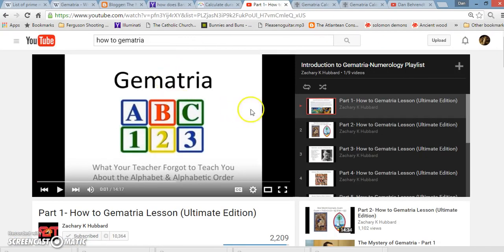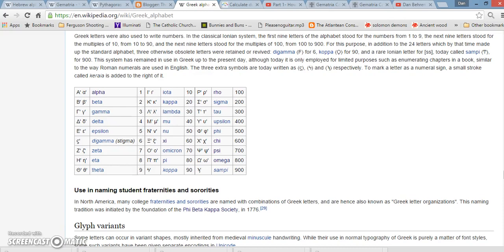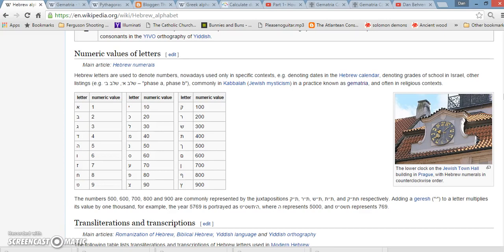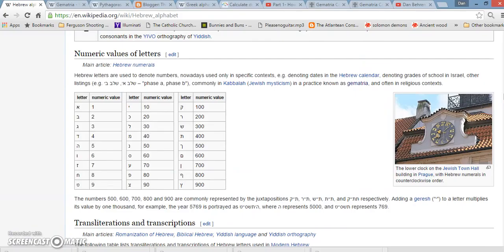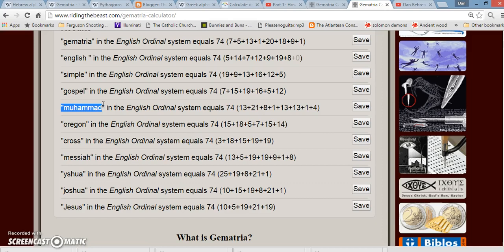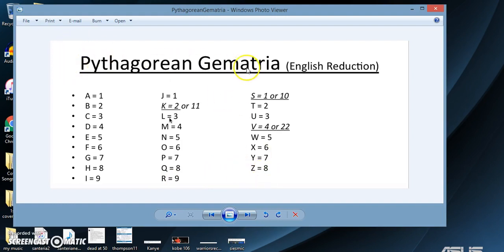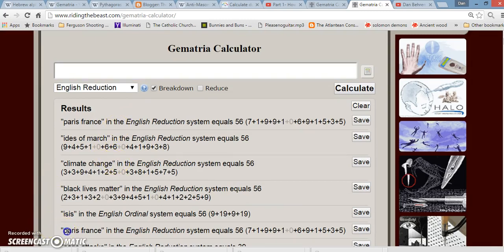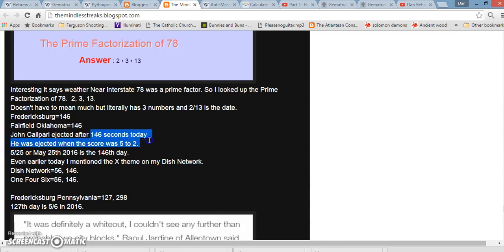How to Gematria and get a better understanding of the world we live